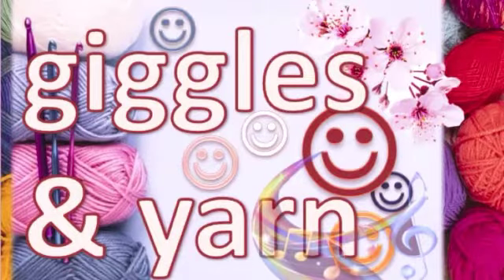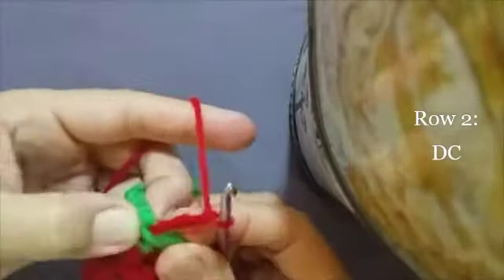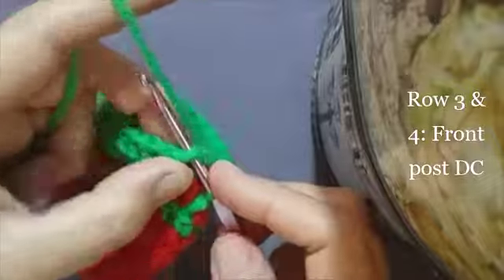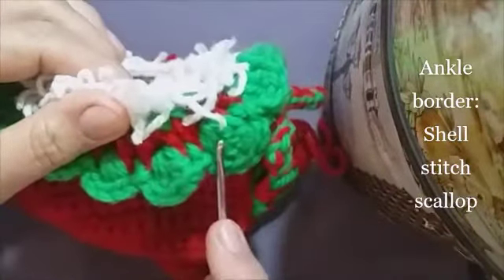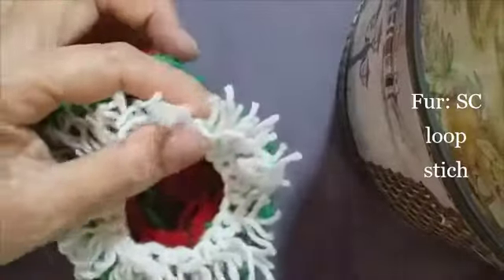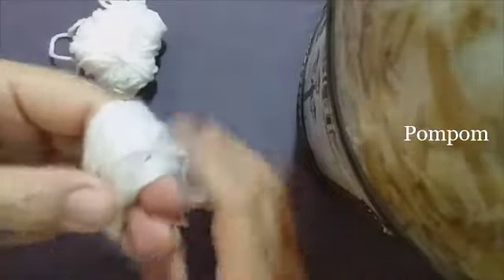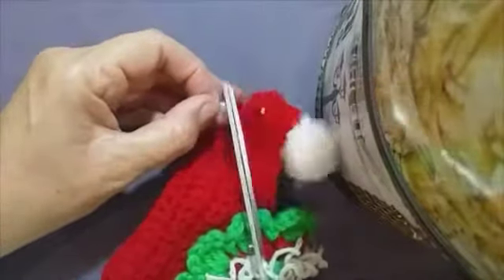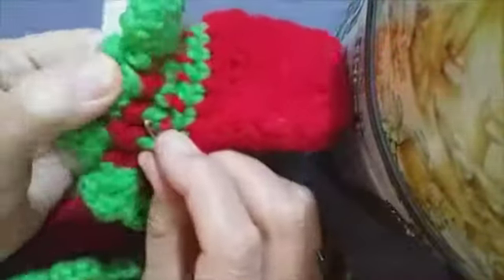Crochet slippers | PART 2 ☆ Baby elf Christmas pantoffles / toddler soft shoes - Trend trending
This is Part 2 of the crochet demo for these cheerful Christmas elf slippers.

They are for size 18 - 30 months (14 cm / 5.5 inch), perfect for toddler house shoes, but you can make them smaller or bigger by adjusting the hook and yarn size.

 You can crochet along with me and follow the pattern precisely, even if you are adjusting the size.

I also made large adult elf slippers that start off with a plain square, and included that link inside the video.

 So let's get started on Part 2 of these sweet baby elf Christmas slippers.

This crochet combo consist of 2 parts:

Part 1: Base of slipper plus pointy toe (you can make the pointy toe longer by repeating the last row of the toe)
Part 2: Ankle with border, fur and pompom for toe

Stitches:
* Front post double crochet
* Shell stitch scallop border
* SC loop stitch

Yarn:
* Cherry red double knit
* Tiger lime chunky
* 4 strands of white 4-ply (that is what I had, but you double up a double knit, or use a chunky)

The original inspiration came from a Spanish video. (Tip: if you really like a video but it was made in a different language, just turn the Captions on to show the subtitles, and even if the words are in a strange language, you can often easily deduct when they say numbers of rows or stitches, plus what the stitches are.)

Come crochet along with Giggles and Yarn to your heart's delight, for crochet beginners and all crochet lovers who want to learn to crochet and know how to crochet when love of crocheting is all there is, for this is crochet in the form of a  crochet demo where the crochet pattern and crochet patterns are free with crochet tips that are beginner friendly and makes wool craft a must, with yarn for every yarn lover handmade crochet projects. All crocheted with love. So, come crochet with me these crochet crafts yes crochet craft for we must love crochet.